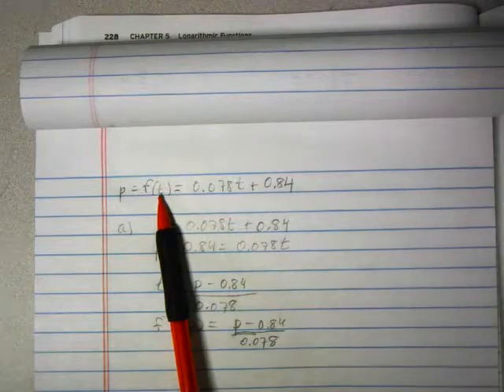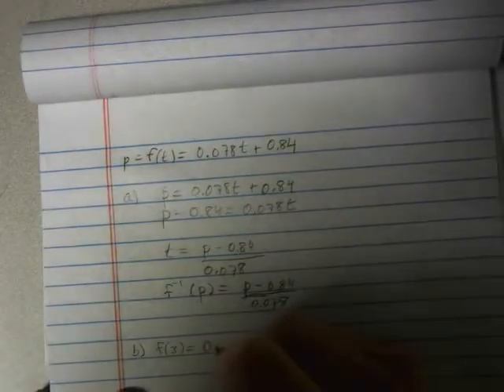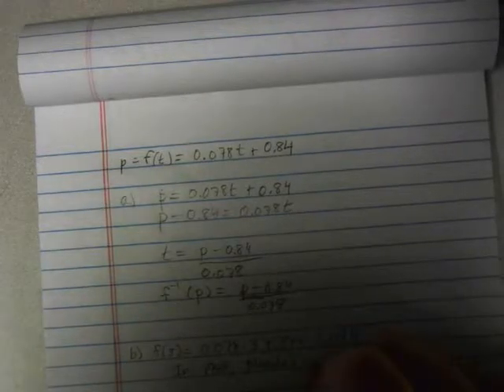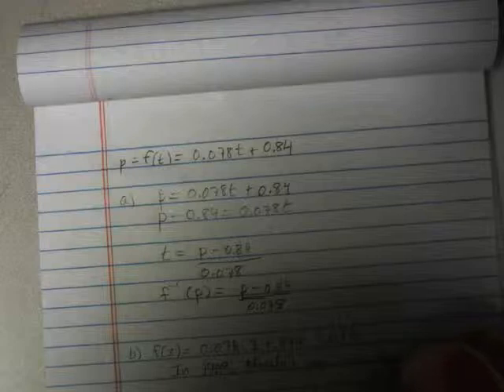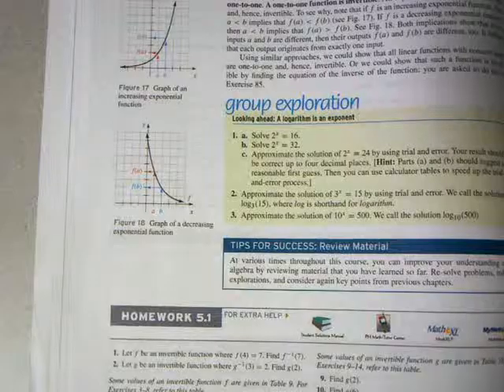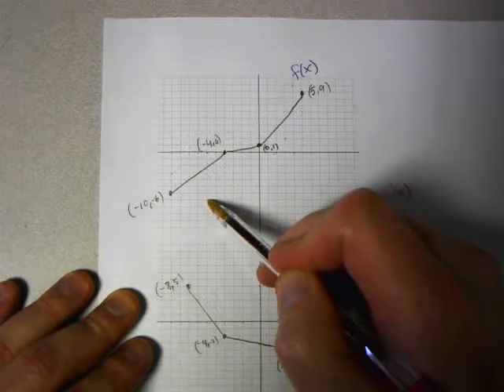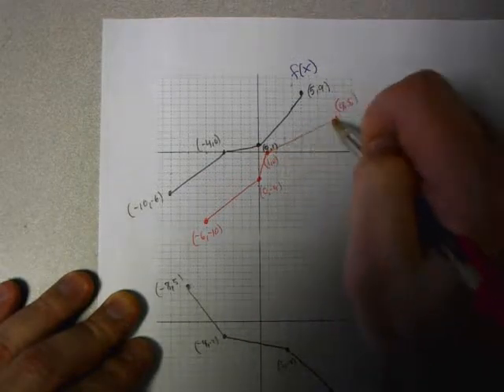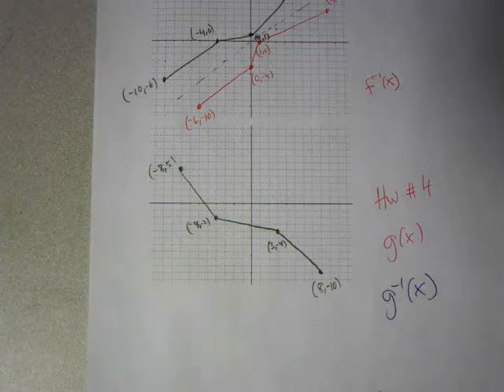Math1215 Flipped Section 5-1b